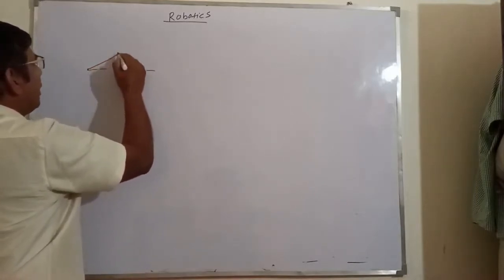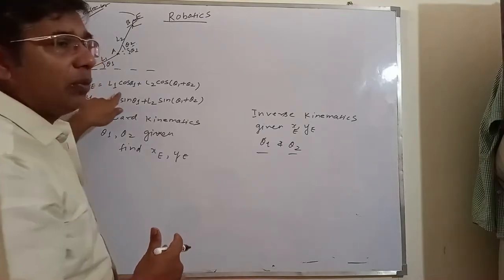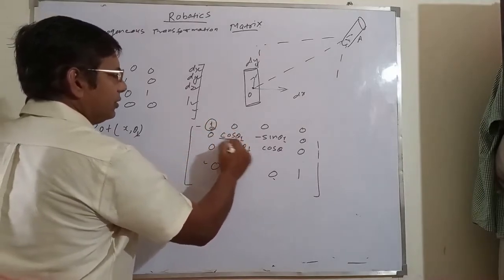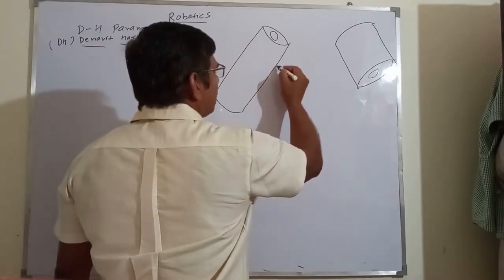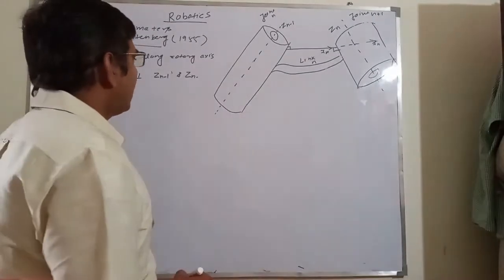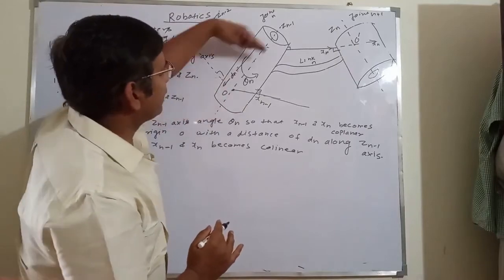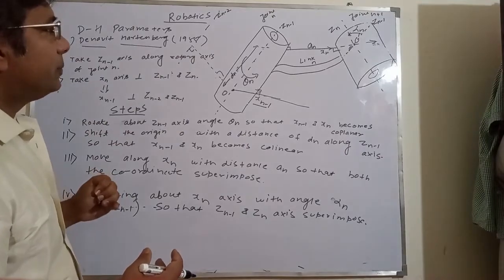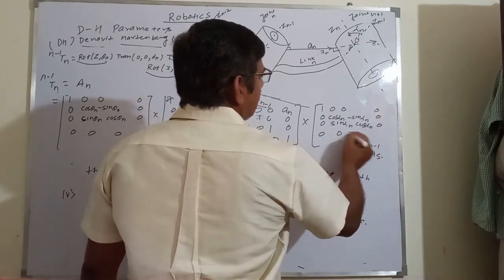What is Denavit Hartenberg(D-H) notation in Robotics?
Introduction to Forward & Inverse Kinematics
Homogeneous Tranformation Matrix
D-H Parameters